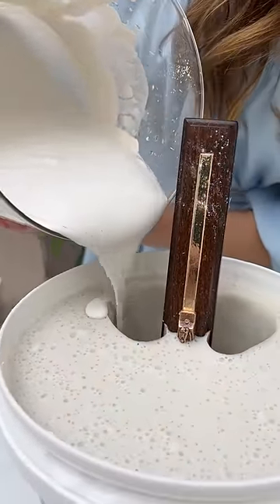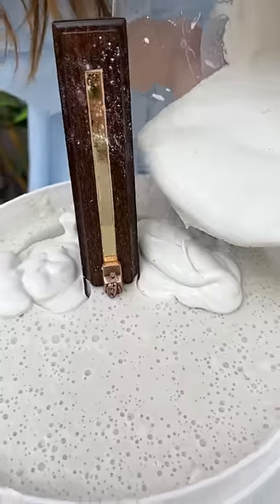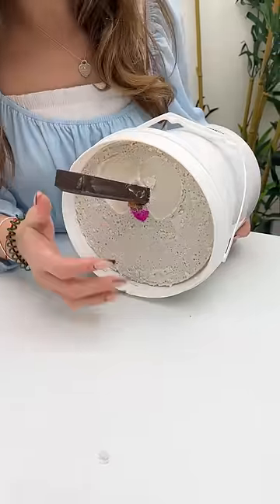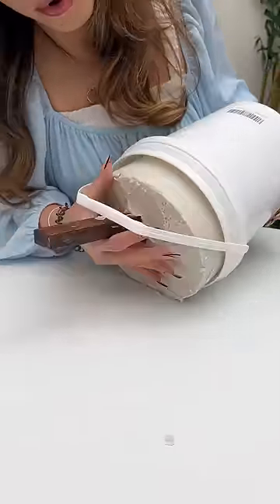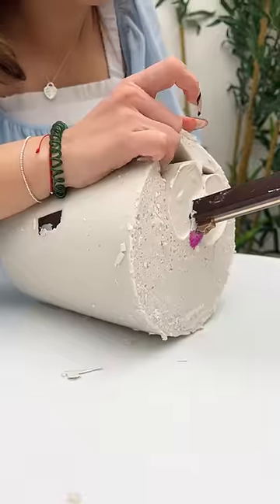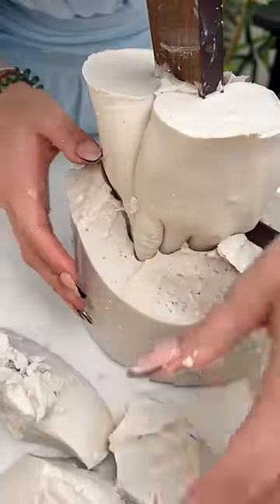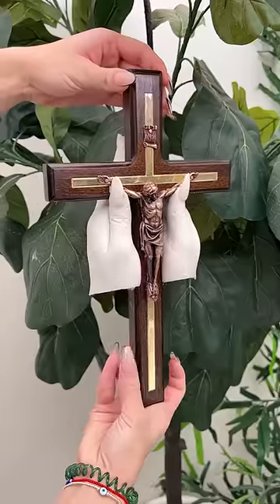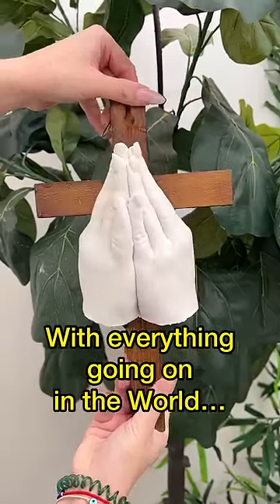Girl makes special sculpture with her hands!